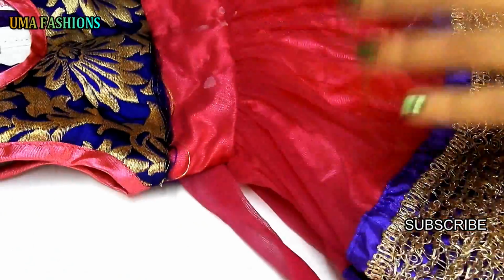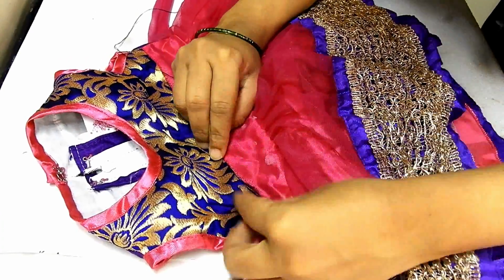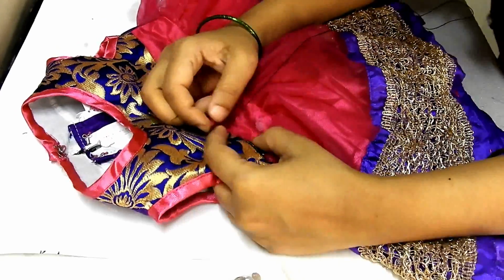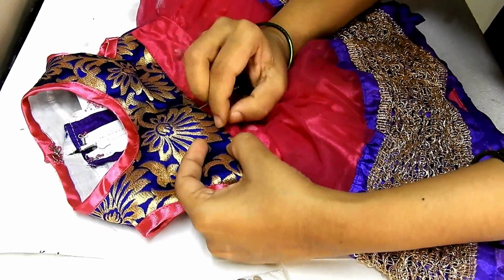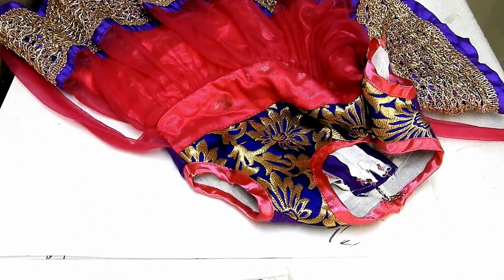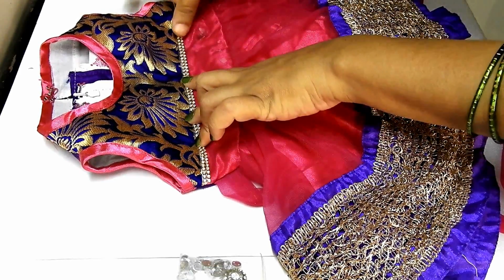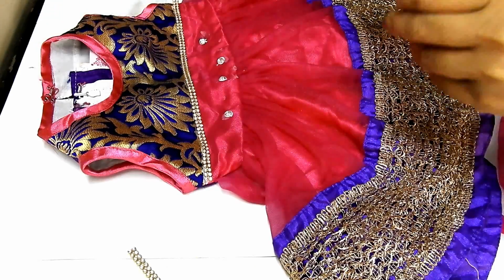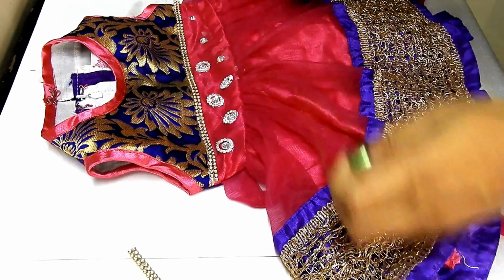#16 How to Decorate Your Old Frock to Give A New Look | UMA Fashions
How to Decorate Your Old Frock to Give A New Look | UMA Fashions